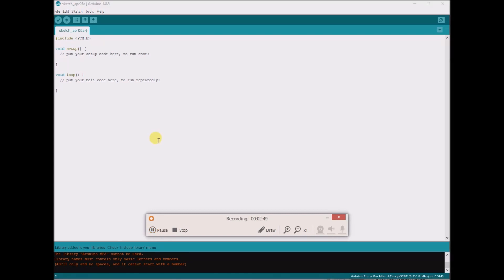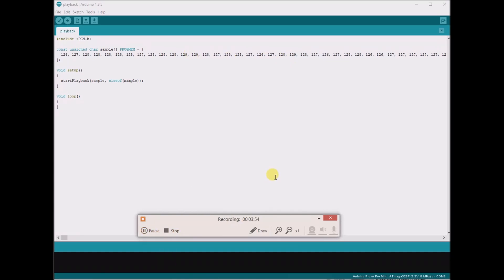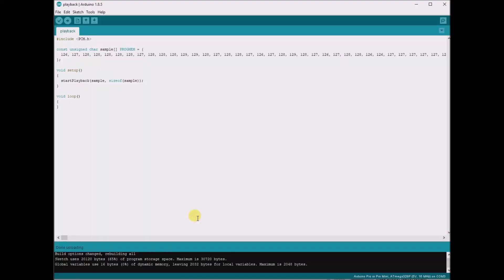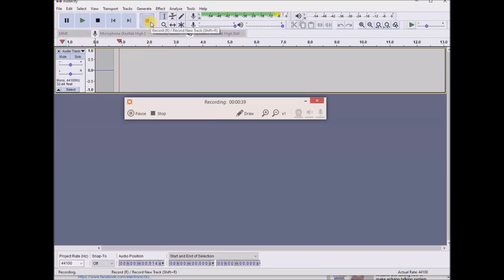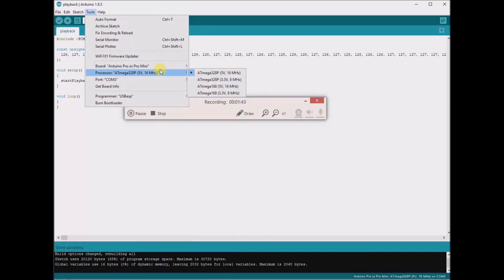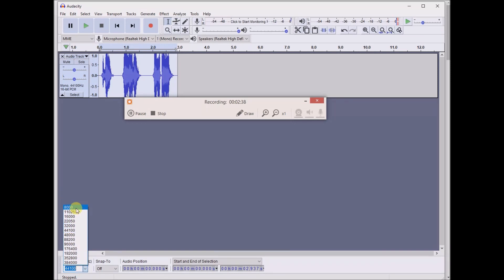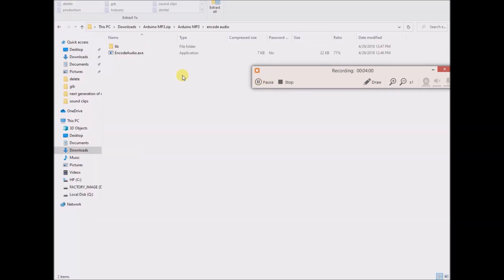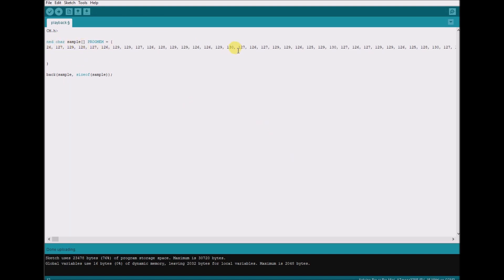Play MP3 audio on your Arduino: No SD card required.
or